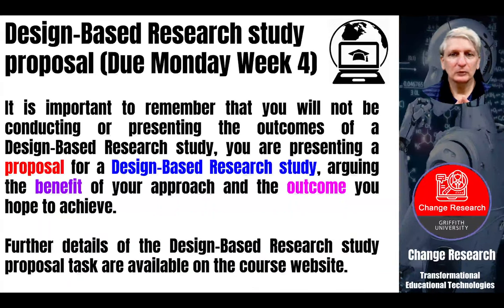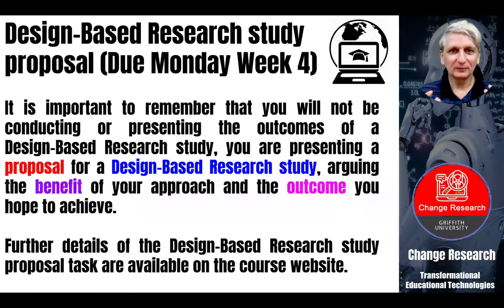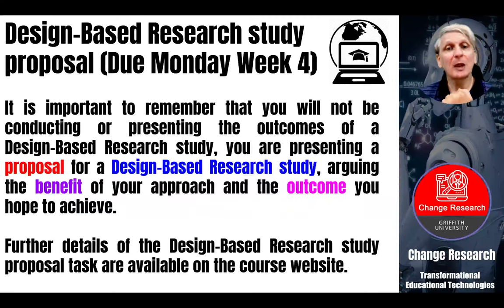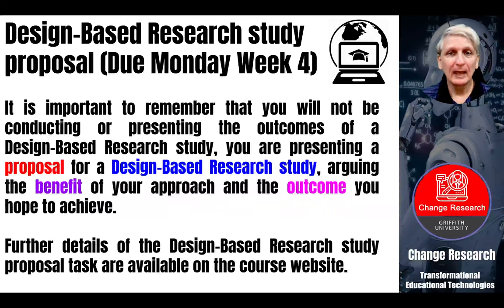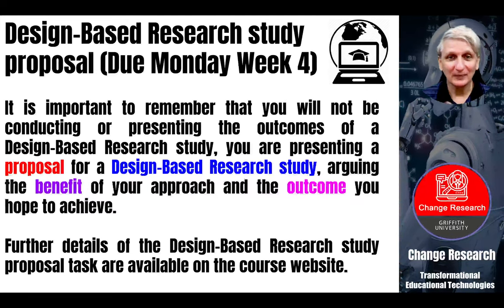Change Research (last little bit)